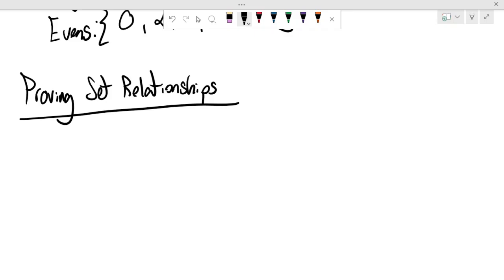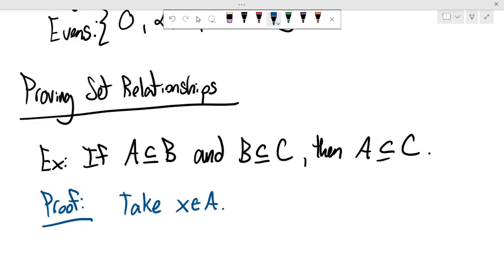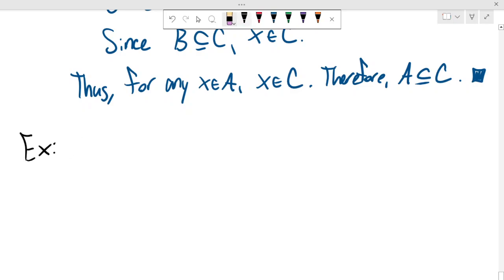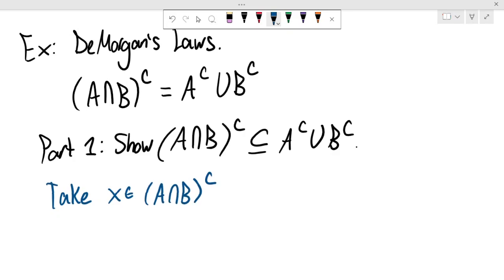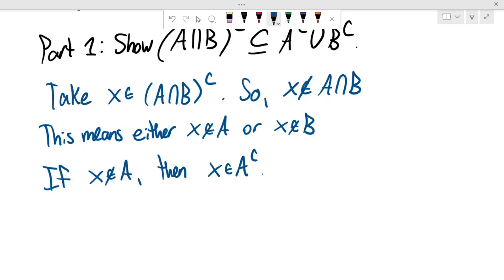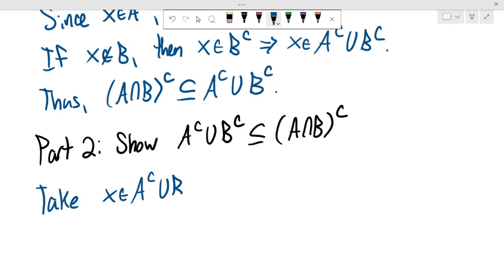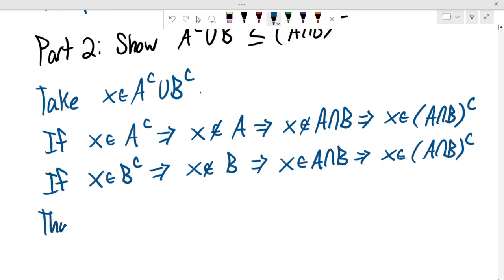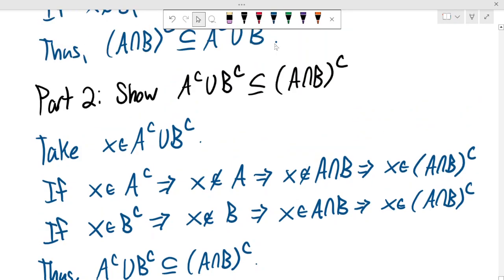42 Proving Set Relationships